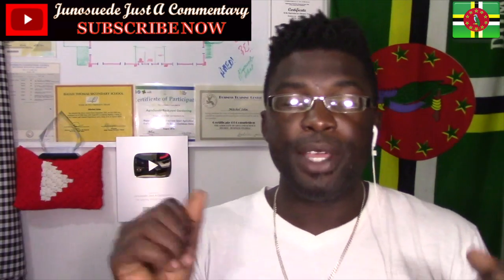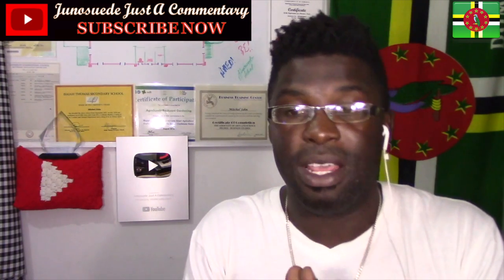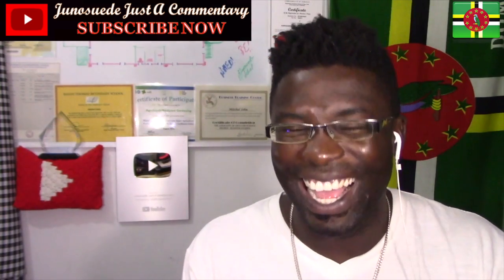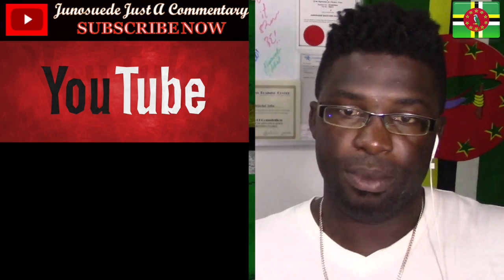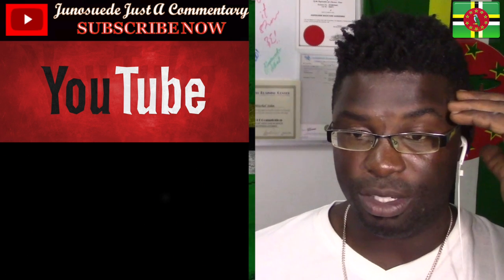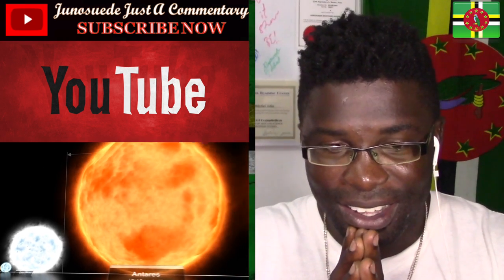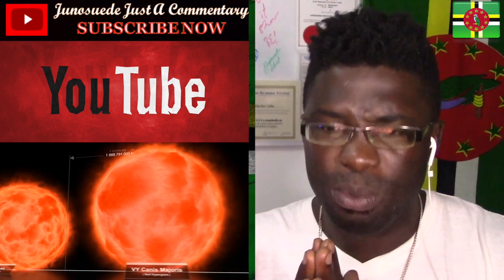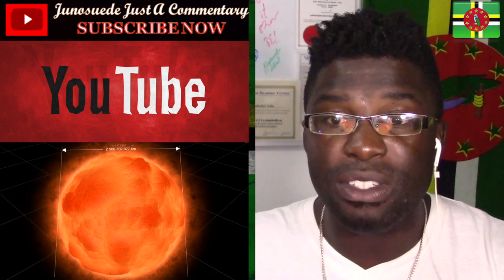Star Size Comparison 2 || Junosuede Reaction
original video link: Star Size Comparison 2